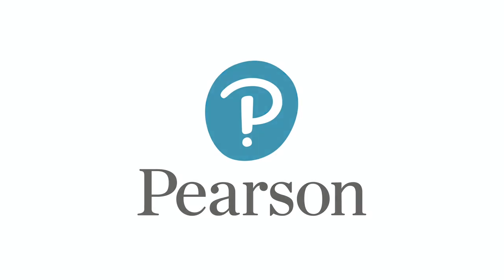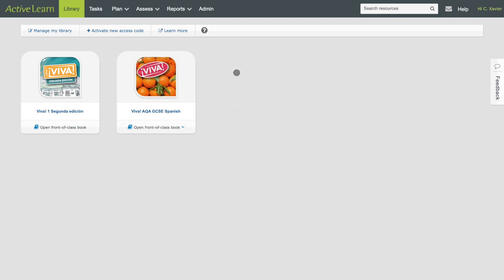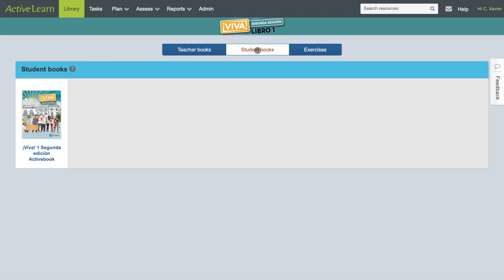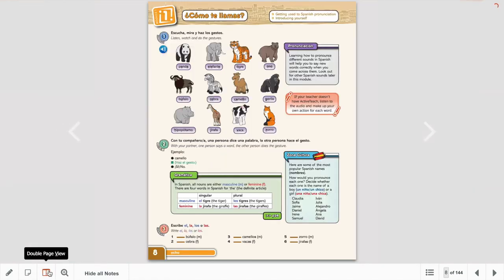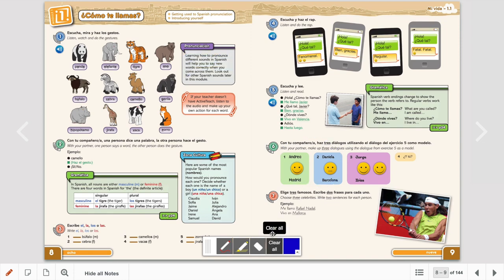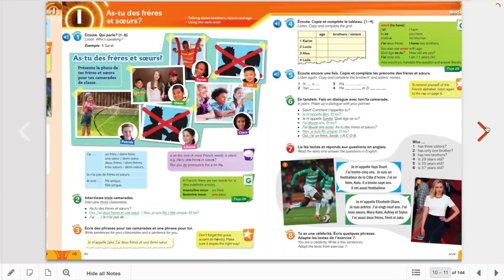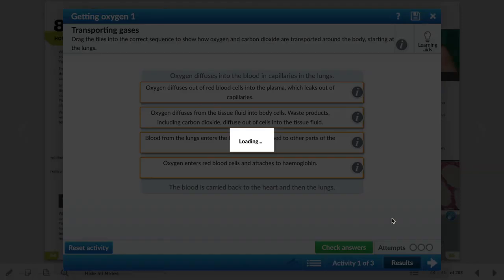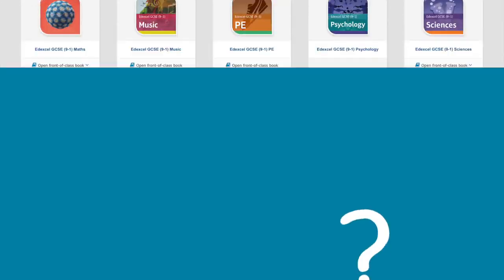What is an ActiveBook